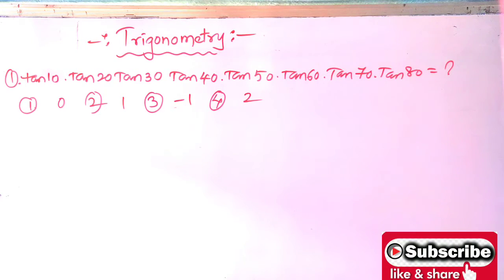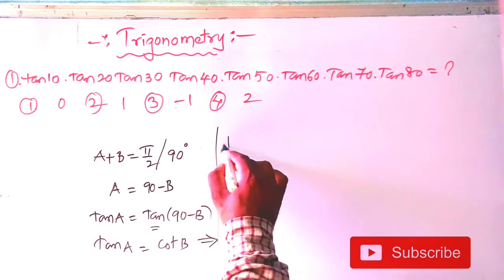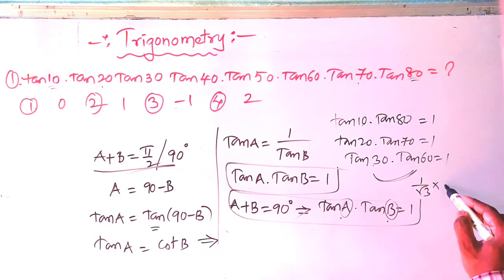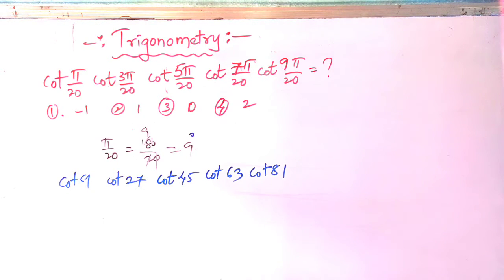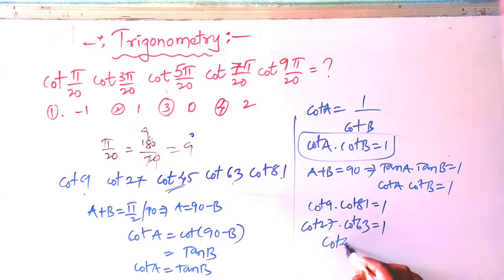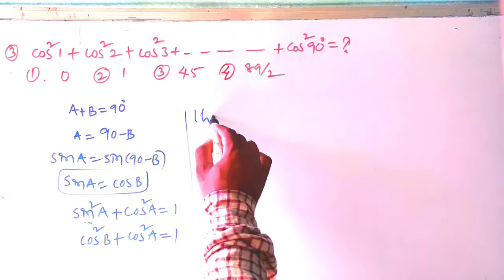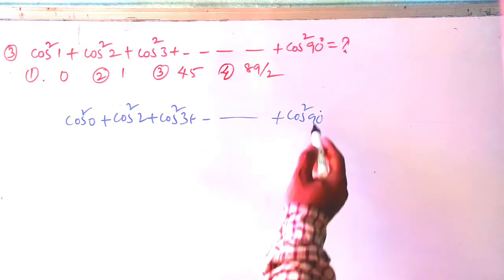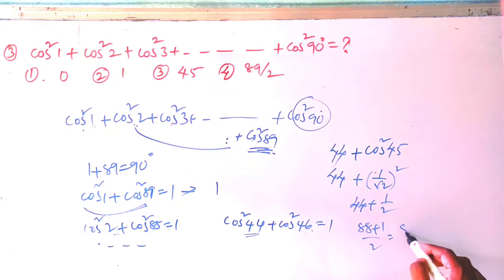Trigonometry | EAMCET | POLYCET 20 21| TSRJC | APRJC | IITJEE | A SQUARE MATHS ACADEMY